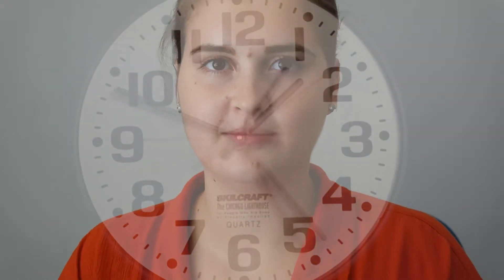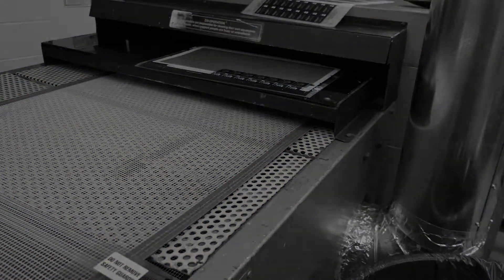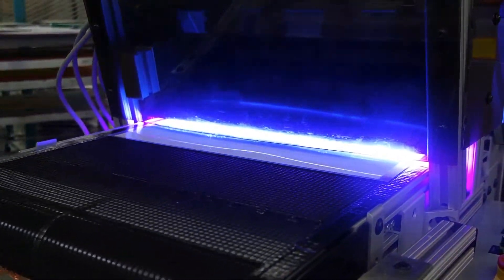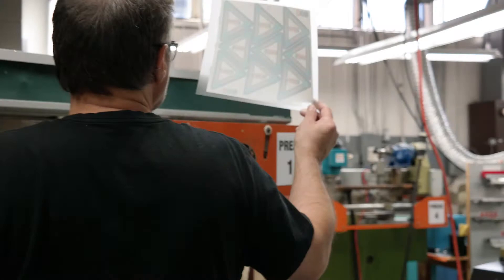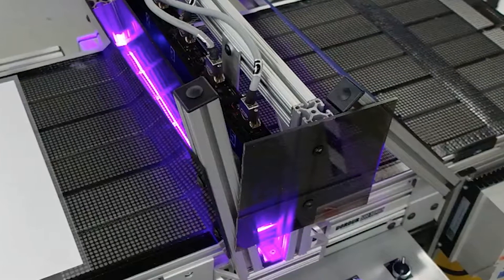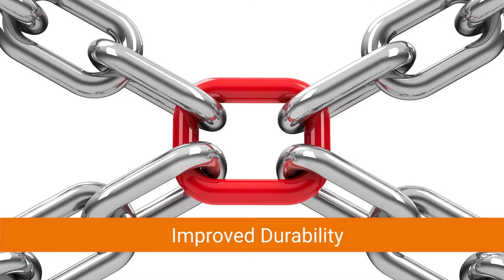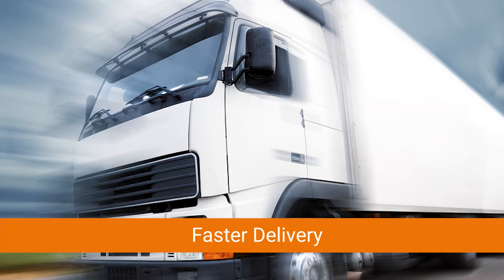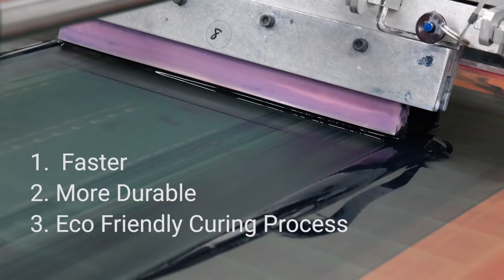NFI Corp UV LED Curing Process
Announcing our new environmentally friendly label printing technology: UV LED ink curing process

We’re passionate about printing, and we get excited about new innovations. We’re particularly excited to announce our new UV LED ink curing process, because it offers you (our customer) three distinct advantages:
◾Improved durability
◾An environmentally friendly label printing process
◾Faster delivery schedules